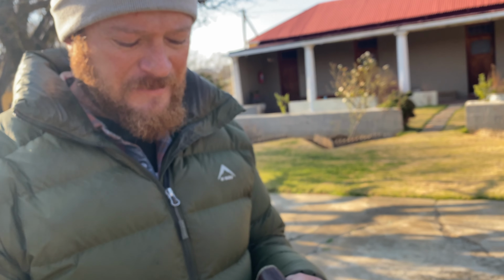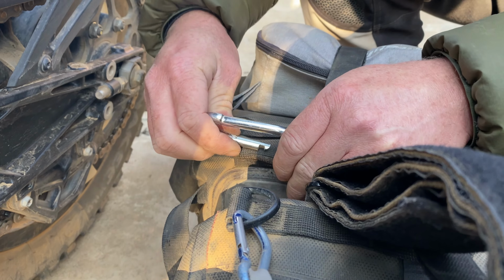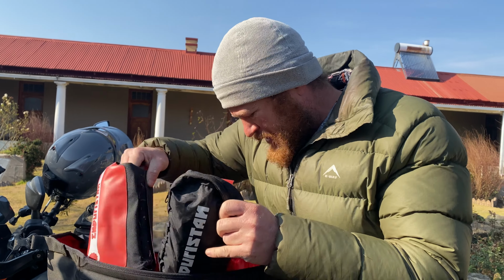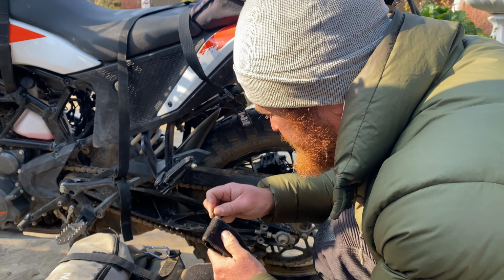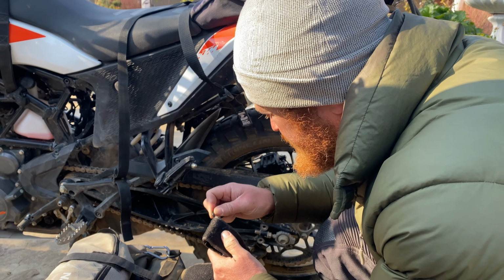Will these problems make us stop traveling? - [S1EP60]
Today we are leaving Memel, but during packing the bikes Cissy notices a small problem that turns into a bigger much bigger problem. Unfortunately we end up having to make a temporary solution and this mean saying no to the dirt roads that we had planned. We heading out after some interruptions at he gas station towards Ermelo. After spending the night, we heading on towards Nelspruit, still without having fixed the bags. And there we made a decision that will change our lives for a while.